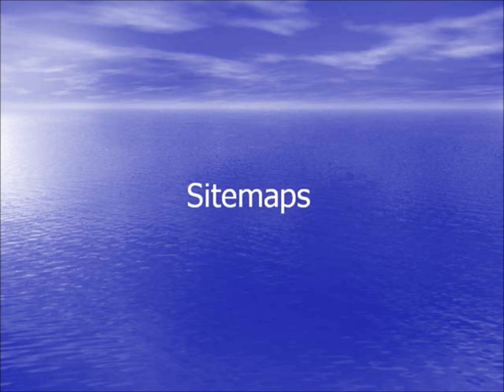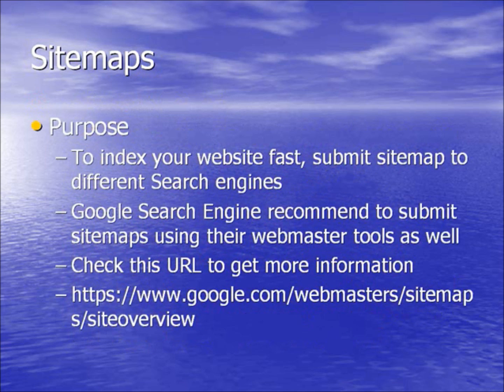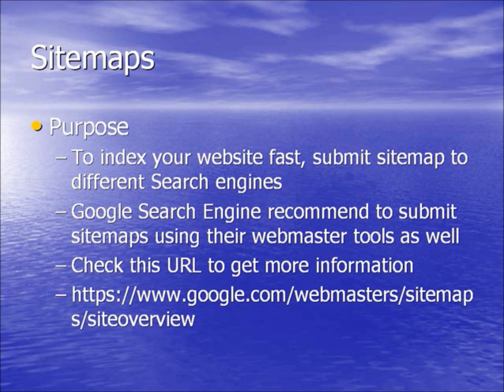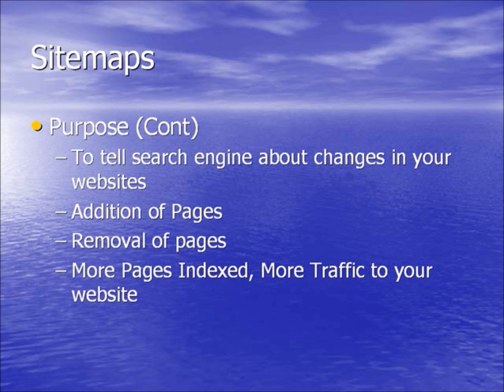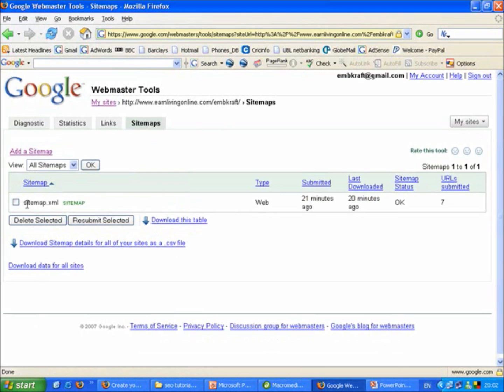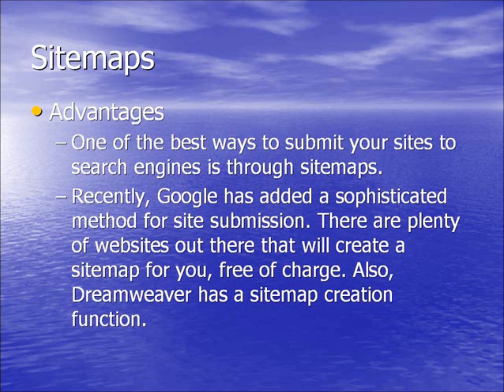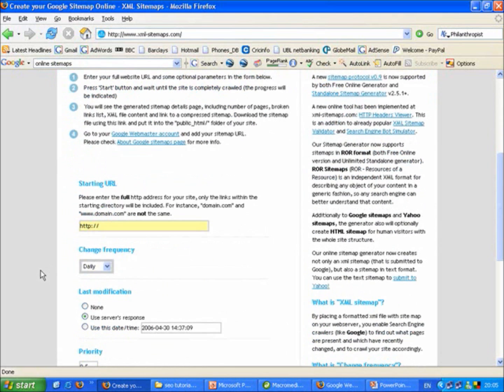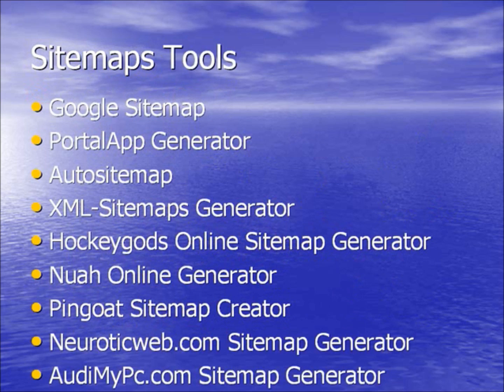Sitemap Optimization SEO Part 9